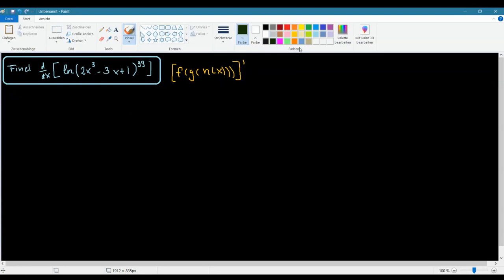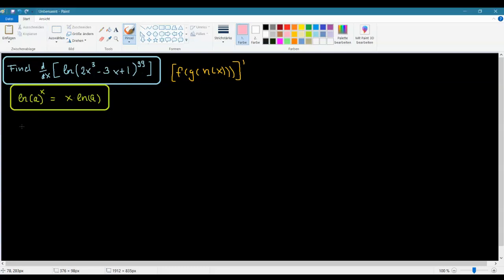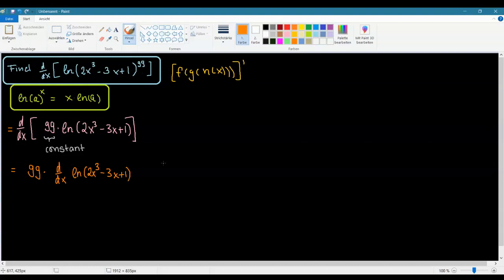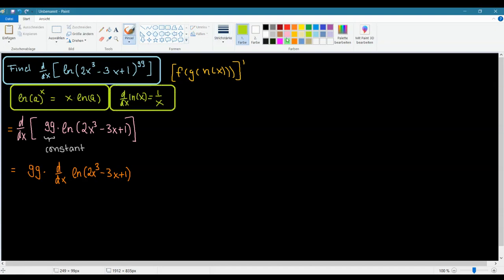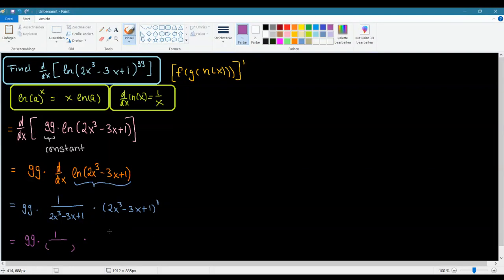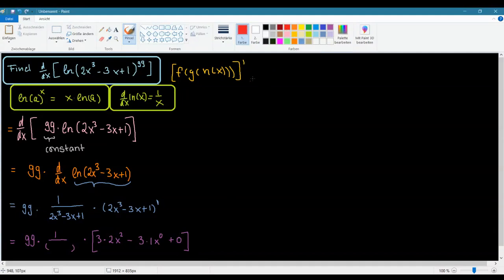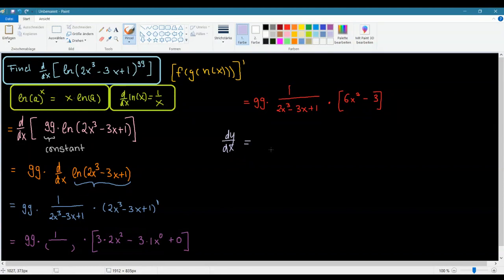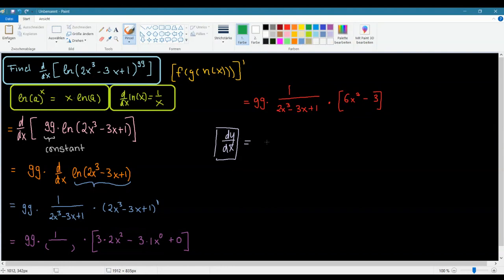Differentiating Logs: Practice 1 - Using the Power Rule (Calculus 1)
In this video the instructor is solving the equation d/dx[ln(2x^3-3x+1)=y] by applying the log power rule and the chain rule. The solution is (99(6x^2-3))/(2x^3-3x+1).